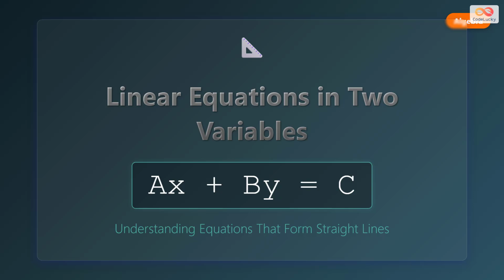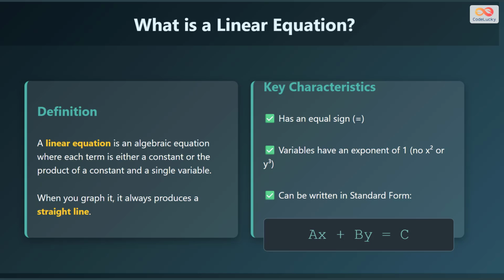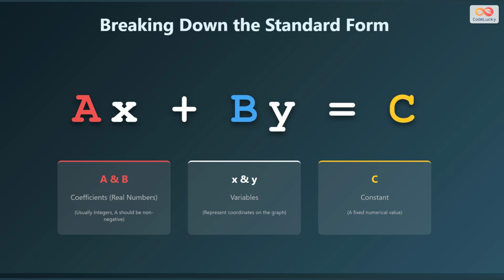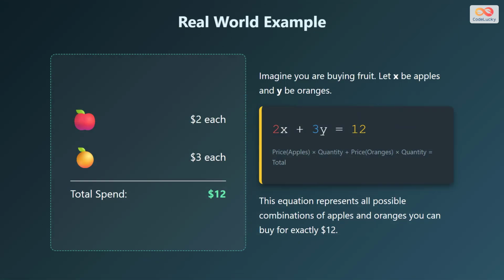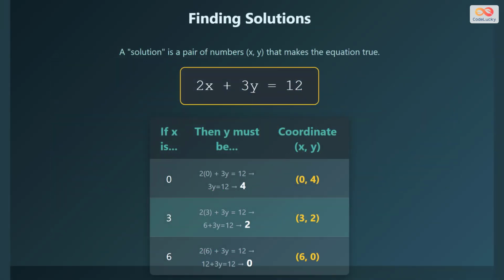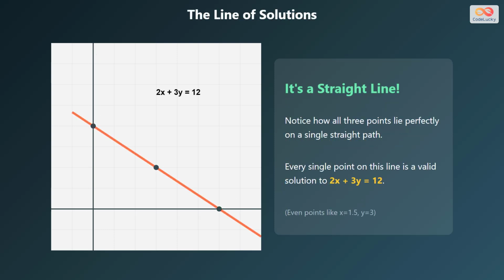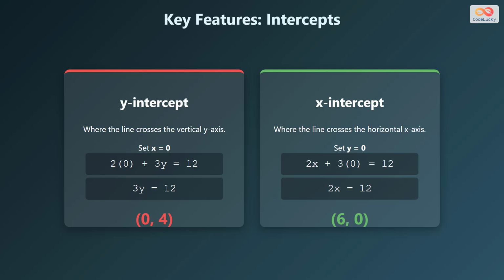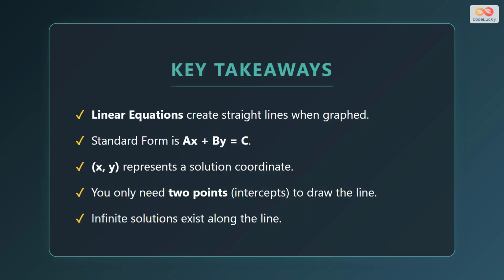Linear Equations in Two Variables: Understanding Ax + By = C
Learn the basics of Linear Equations in Two Variables in this beginner-friendly algebra lesson! 📐

We break down the standard form equation Ax + By = C and visualize exactly what it means using graphs and real-world examples. Whether you're a student preparing for a test or just brushing up on math skills, this video makes algebra easy to understand.

In this video, you will learn:
🔹 What defines a linear equation
🔹 How to identify coefficients and variables
🔹 How to find solutions (ordered pairs)
🔹 How to plot points and draw the line on a graph
🔹 Understanding x-intercepts and y-intercepts

Math doesn't have to be complicated! 🍎🍊 We use a simple shopping example to show how math applies to real life.

Chapters:
00:00 - Introduction
00:19 - Definition
00:43 - Standard Form
01:04 - Real World Example
01:27 - Finding Solutions
01:49 - Plotting Points
02:07 - The Line
02:24 - Intercepts
02:47 - Summary
03:05 - Conclusion
03:19 - Outro